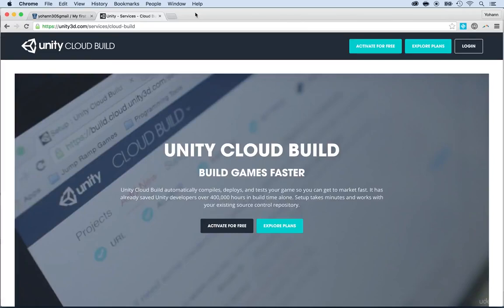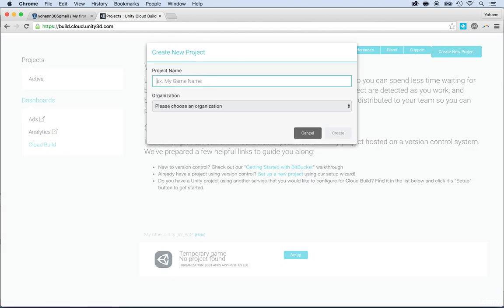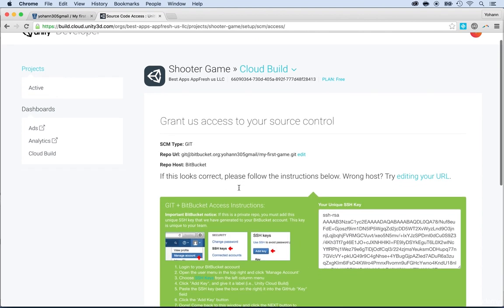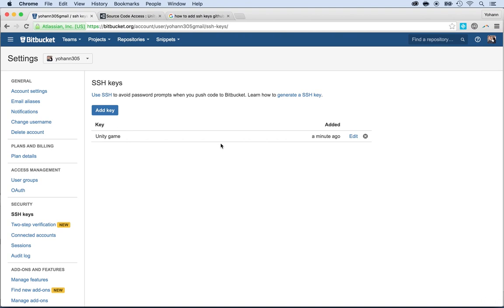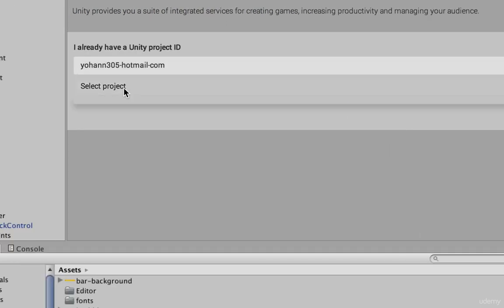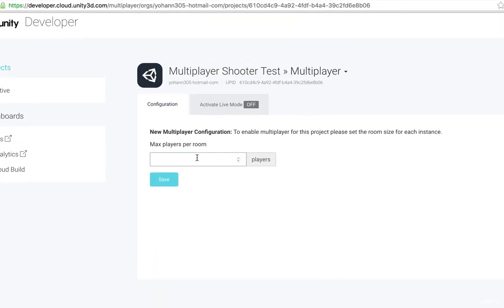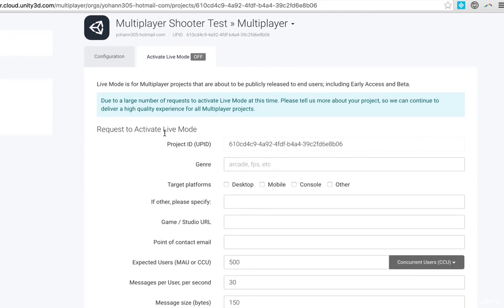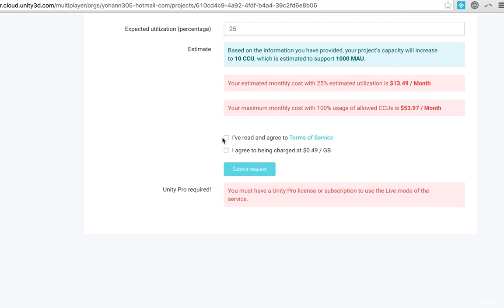Unity Multiplayer Shooter Tutorial - Part 39: Unity Cloud Multiplayer Setup & Matchmaking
Welcome to Part 39 of our Unity Multiplayer Shooter tutorial series. In this episode, we dive into the world of Unity Cloud services for multiplayer game development. Learn how to set up multiplayer matchmaking to connect players seamlessly, providing an engaging and dynamic gaming experience. We'll explore Unity Cloud's capabilities for hosting and managing multiplayer game sessions, ensuring a smooth and fun gameplay environment. Whether you're creating a battle royale, team-based shooter, or other multiplayer game, this tutorial has you covered.